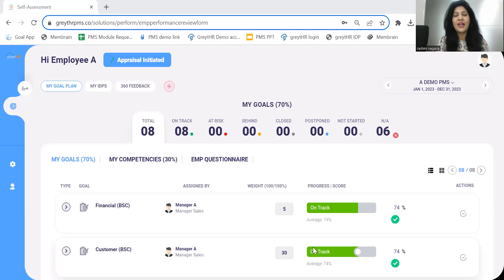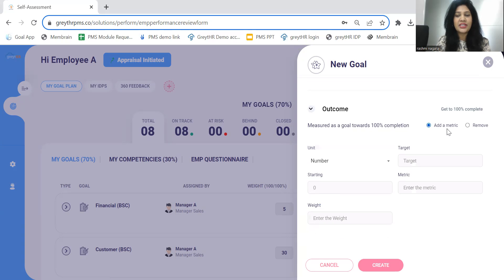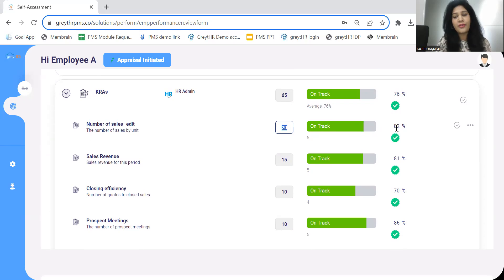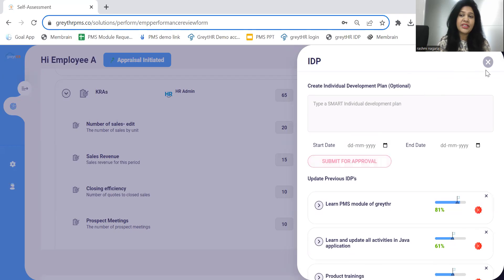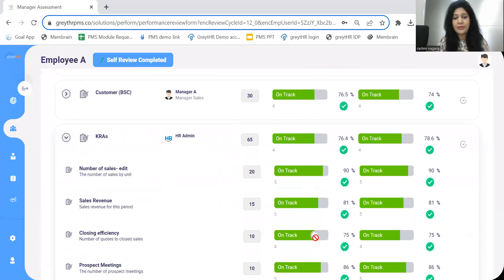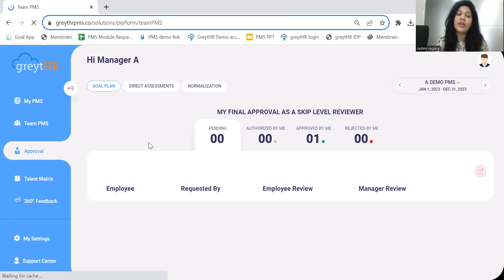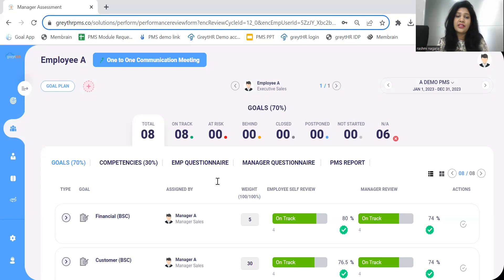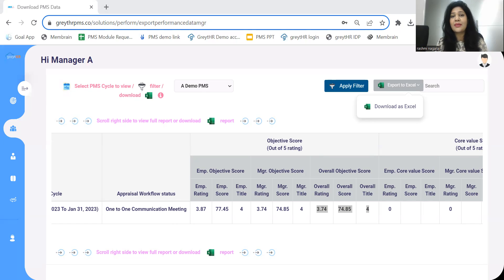greytHR Performance Management Module Demo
🔍 Dive into the future of performance management with our comprehensive demo of the greytHR Performance Management Module!

🚀 In this video, we'll take you through a step-by-step journey of how greytHR streamlines performance evaluations and boosts employee engagement. Discover features that transform the way organizations approach productivity and growth.

👨‍💼 Key Features Highlighted:
Goal Setting: Learn how to set clear and measurable goals for teams and individuals.
Real-time Feedback: See how continuous feedback can foster a culture of improvement and recognition.
Performance Analytics: Uncover the power of data-driven insights for better decision-making.
Customizable Review Templates: Tailor the evaluation process to fit your company's unique needs.

HR Professionals looking for efficient performance management solutions.
Team Leaders seeking tools for better team management.
Executives interested in enhancing organizational productivity.

📚 What You'll Learn:
How to navigate the greytHR module for optimal performance management.
Best practices for setting up and using the system.